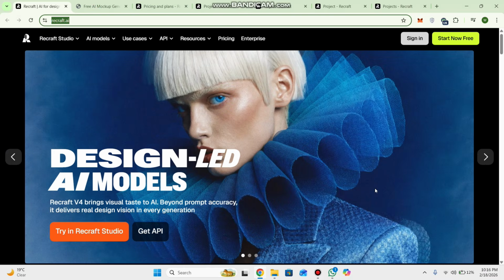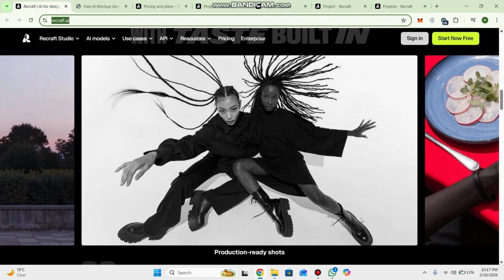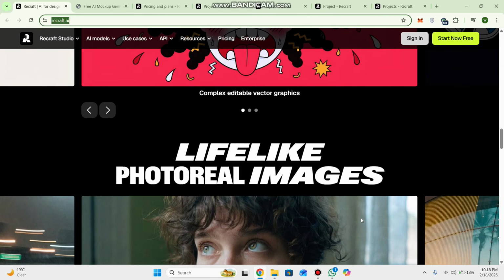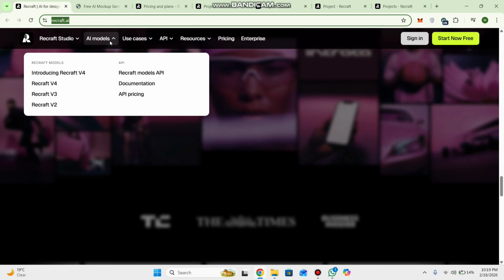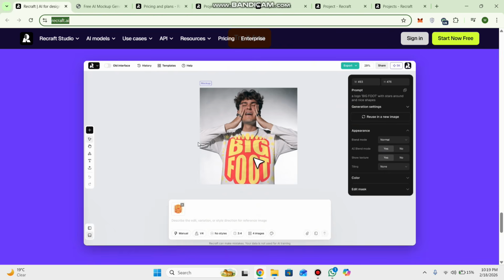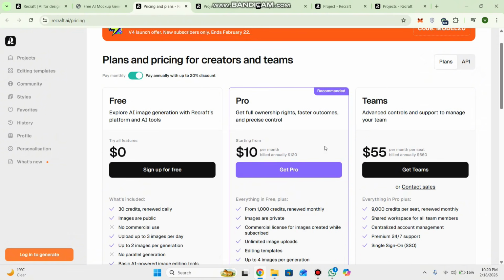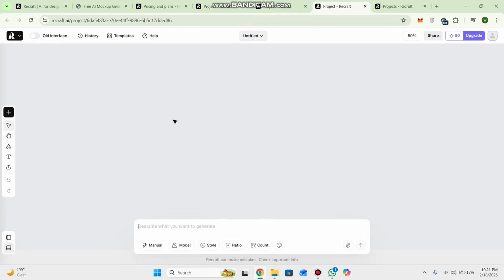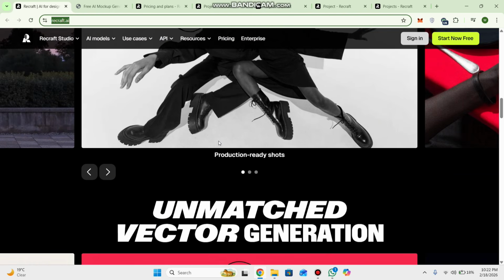Recraft Ai in-Depth Tutorial | AI Image & Vector Generator for Designers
Discover Recraft Ai, the powerful AI design platform that helps you create stunning images, scalable vector graphics, icons, mockups, and brand-consistent visuals with ease. Whether you’re a designer, marketer, creator, or entrepreneur, this step-by-step walkthrough shows how to turn simple prompts into pro-level visuals using Recraft’s advanced tools — from text-to-image generation and vector exports to style control and mockup creation.

👉 What You’ll Learn in This Video:
* How Recraft’s AI image & vector generator works
* Prompt techniques for better design outputs
* Creating logos, icons, branding visuals, and social media art
* Exporting scalable SVG & high-resolution files
* Tips for brand consistency using custom style controls

💡 Best used for graphic design, branding projects, social media visuals, presentations, and marketing assets.

This content is for educational and informational purposes only. Results may vary based on your inputs and usage of the Recraft platform. Always review the latest terms and privacy policies before signing up or using any AI tool.

⭐ We bring you early alpha, new launches, project breakdowns, airdrops, and real-time crypto market insights.